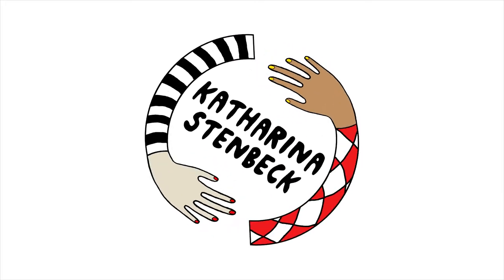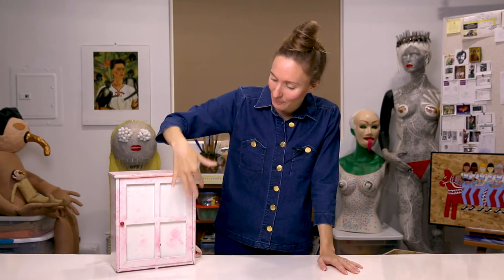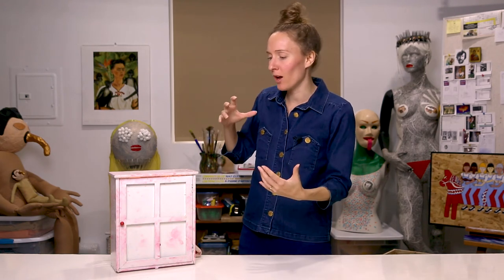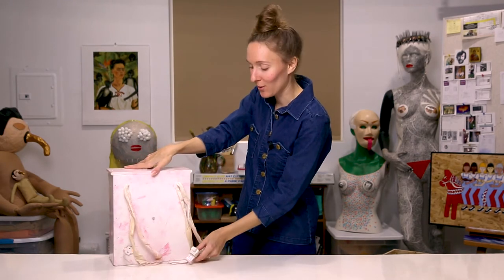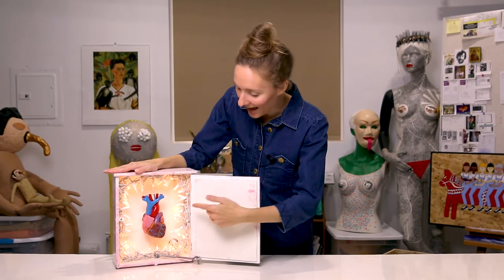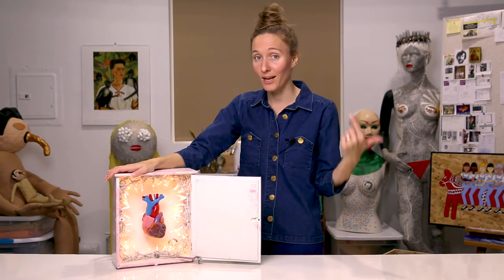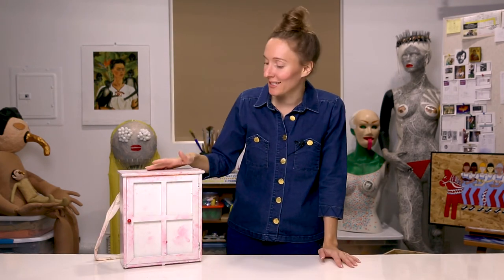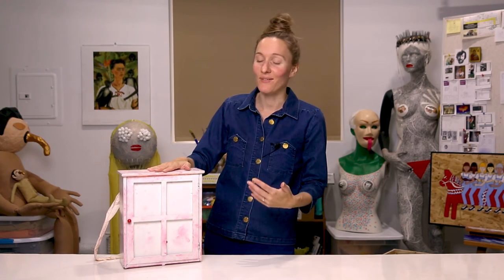Heart Cabinet | Katharina Stenbeck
I made a Heart Cabinet and I'm gonna show it to you! 🚪❤️